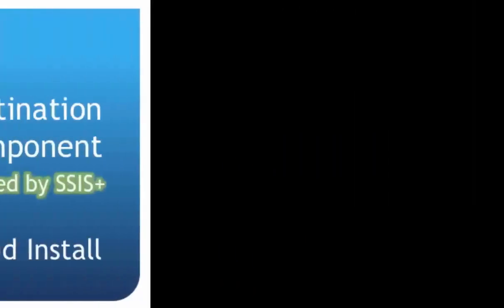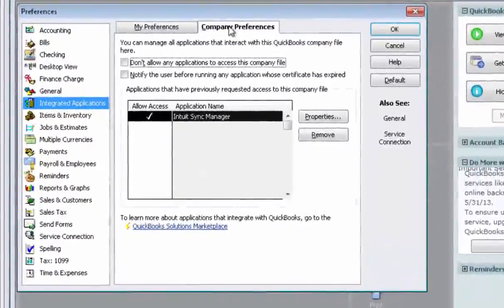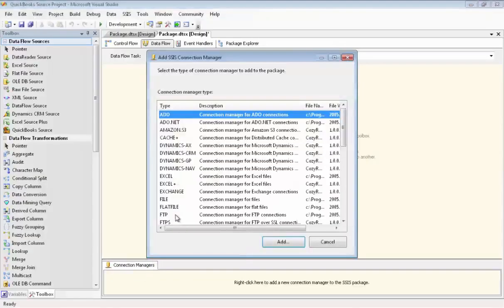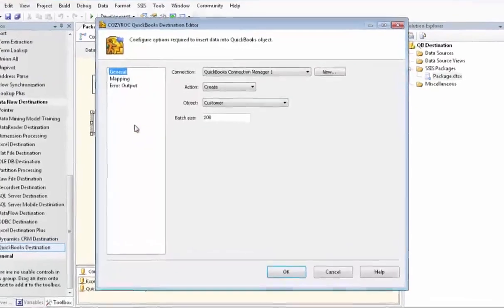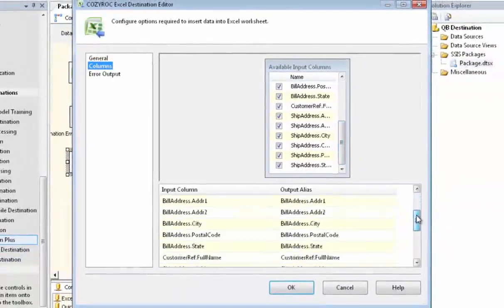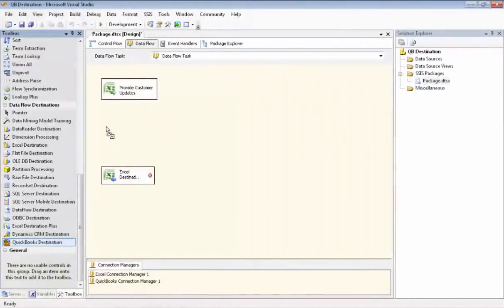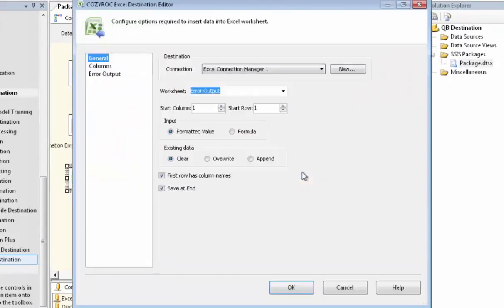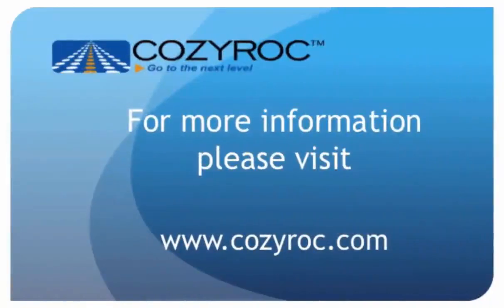Quickbooks Destination component. SSIS Integration for QuickBooks from COZYROC SSIS components suite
Bidirectional SSIS components for QuickBooks data integration. .Support for SQL Server 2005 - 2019

☆ Support both QuickBooks Desktop and QuickBooks Online.